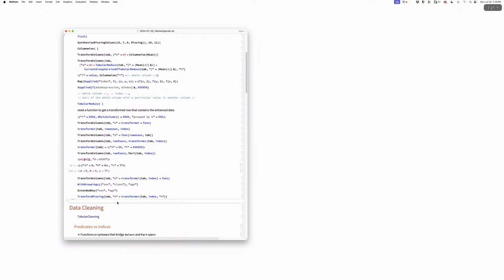Live CEOing Ep 824: Language Design in Wolfram Language [Tabular]